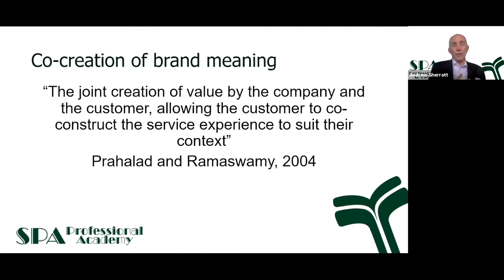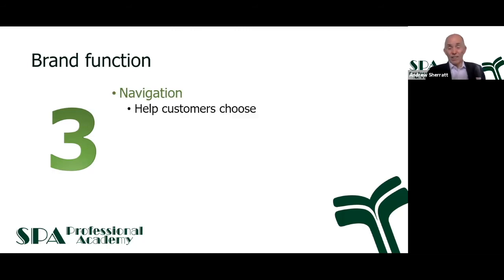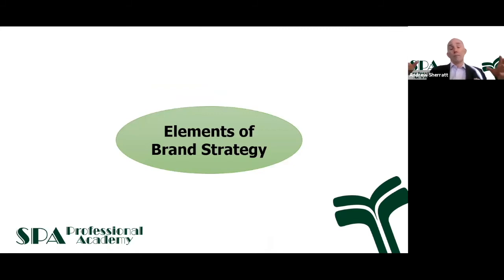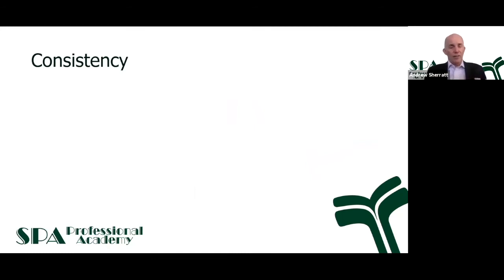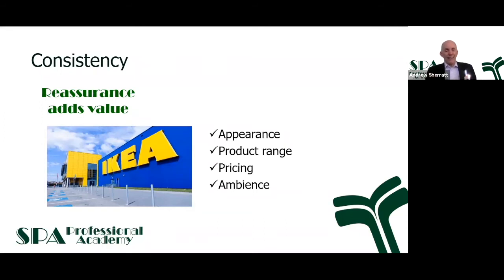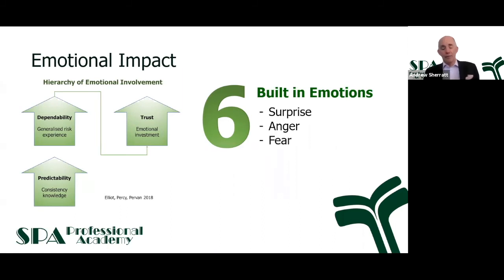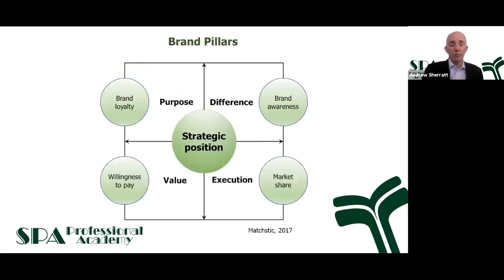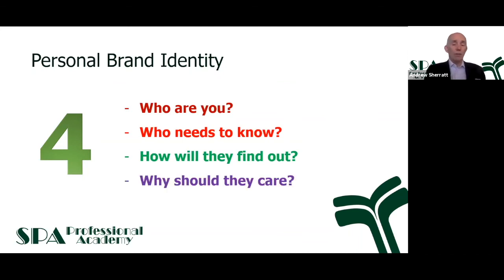Forming Your Brand Strategy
Andrew Sherratt, Principal at SPA Professional Academy, presents a keynote webinar at marketingSHOWCASE Online - May, discussing developing a successful brand strategy.